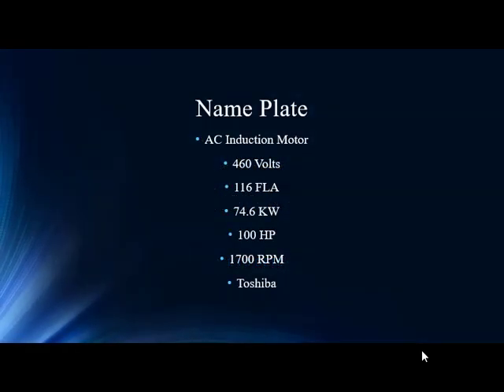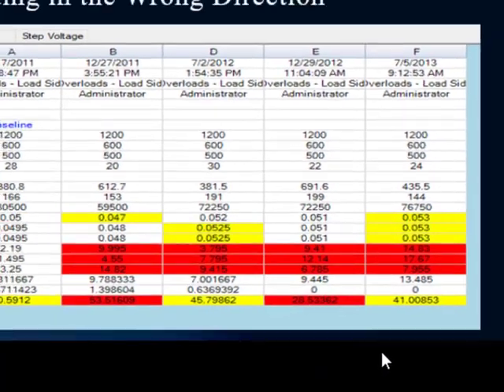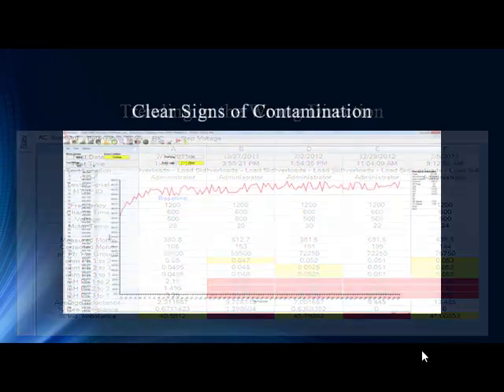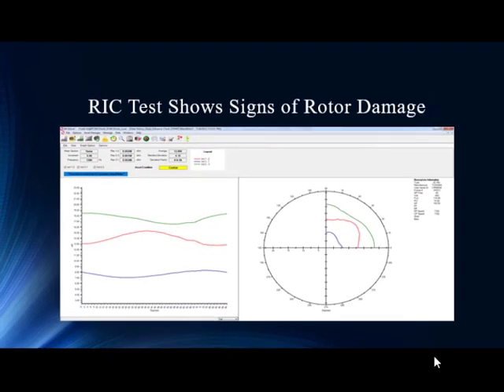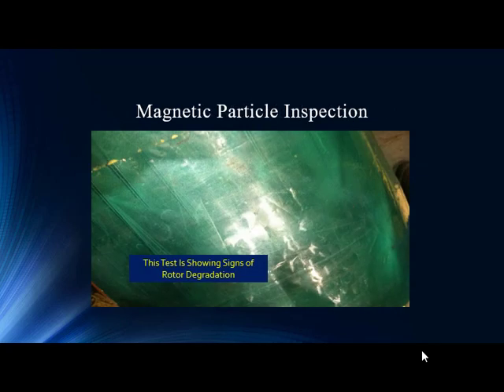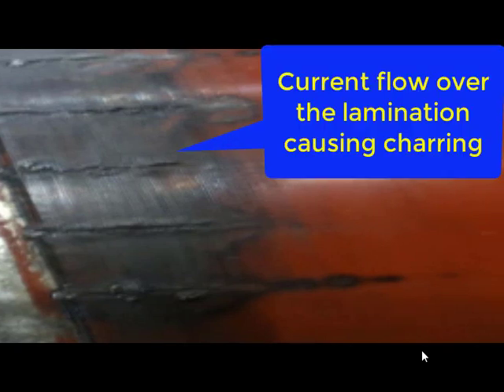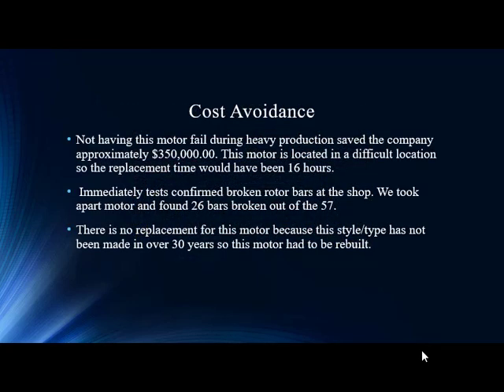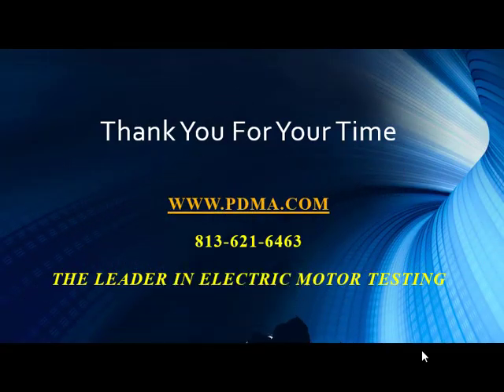How To Identify Rotor Defects Using Average Inductance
Join Noah Bethel and Todd Gunderson as they show the benefits of trending average inductance in an electric motor to find broken or cracked rotor bars.